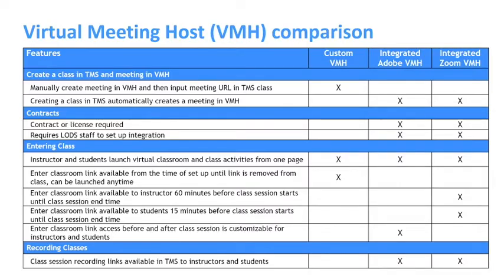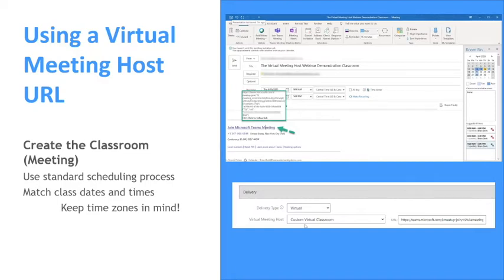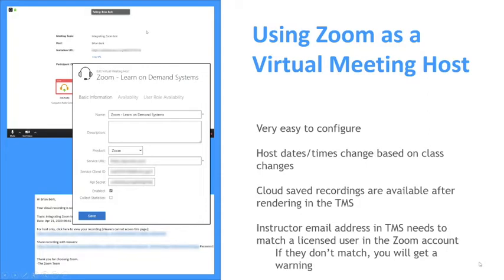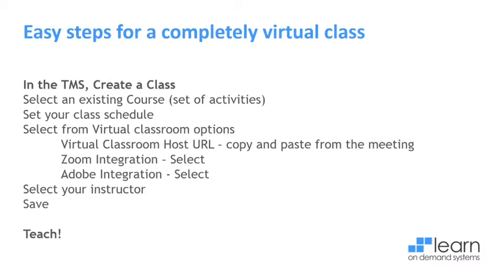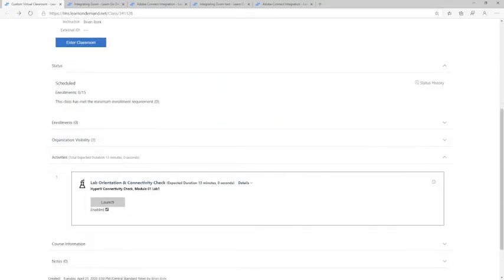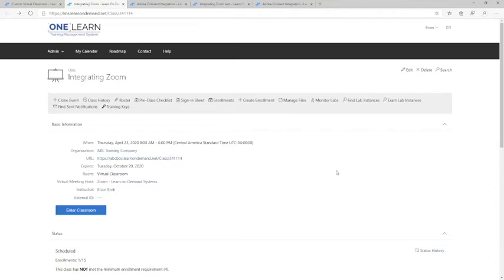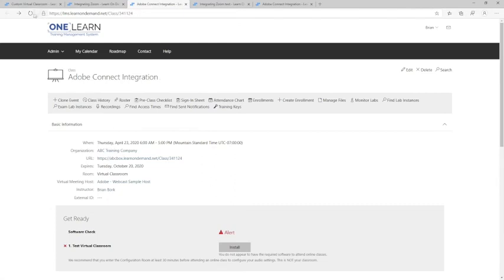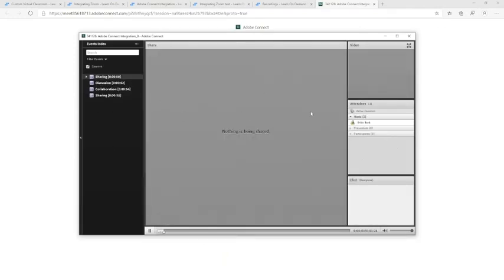[ARCHIVED] Tips and Tricks for Integrating Zoom and Other Virtual Meeting Hosts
In this 45 minute webinar, we will explore how Zoom and Adobe Connect virtual meeting host providers integrate with our platform.  We will share using virtual meeting host tips, tricks, and best practices.

You'll learn:
1. How to easily add virtual meeting hosts when creating and scheduling classes.
2. About Zoom and Adobe Connect virtual meeting host’s deep integration with our platform.
3. Tips and tricks for utilizing virtual meeting hosts in our platform.

 [Archived content]